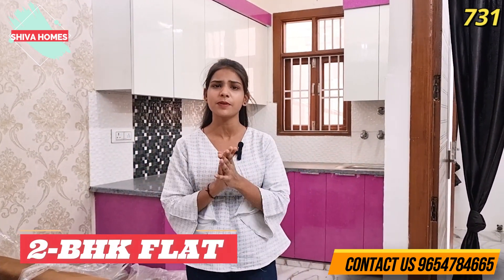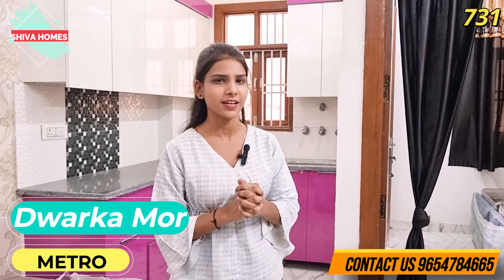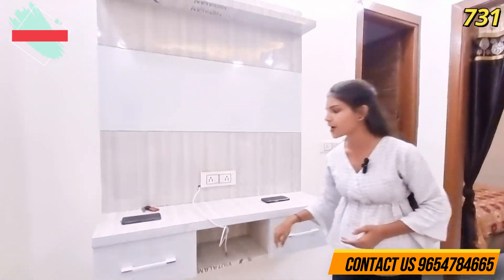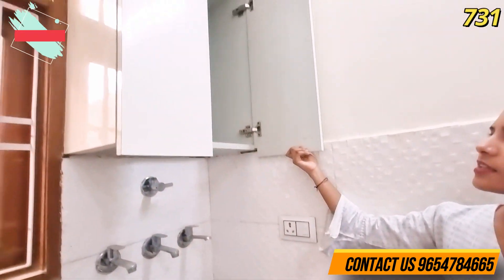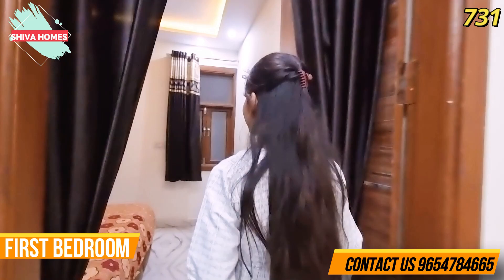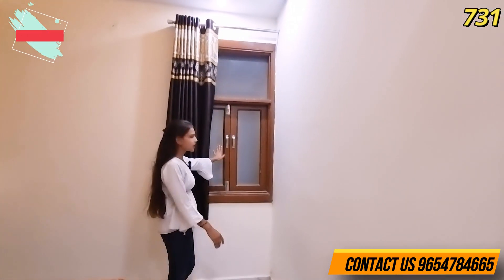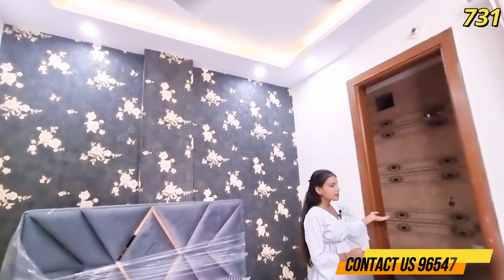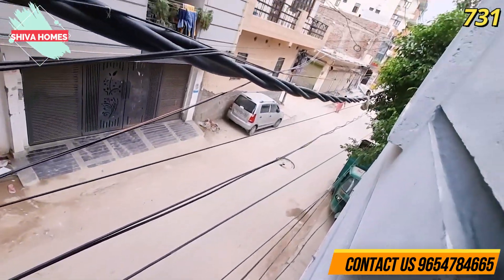40 ft k front road par | 60 gaj ka | 2 bhk flat | lift or parking ke sath | मात्र 23 लाख मैं | 2bhk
40 ft k front road par | 60 gaj ka | 2 bhk flat | lift or parking ke sath | मात्र 23 लाख मैं | 2bhk

अगर आप 10 लाख का लोन लेते हैं तो आपकी किश्त 8250 रुपये आती है, और अगर ज्यादा लेते हैं तो ज्यादा आती है।
हमारी प्रॉपर्टीज पर 100% तक का लोन होता है  |

अपने सपनो के इस आशियाने को अपना बनाने के लिए हमें कॉल या व्हाट्सएप करें.

CALL FOR SITE VISIT:- 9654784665
SIZE -
PRICE :-

BUY LUXURY 1BHK | 2BHK | 3BHK | 4 BHK FLATS IN UTTAM NAGAR METRO STATION, NAWADA METRO STATION & DWARKA MOD METRO STATION WEST DELHI

E-111, OM VIHAR EXTN., RAM NAGAR ROAD METRO PILLAR NO.707 NEAR BY UTTAM NAGAR WEST METRO STATION  NEW DELHI-110059

CALL FOR SITE VISIT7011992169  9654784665

Additional Keys Featured ✅

KEY FEATURES:

1. Flat with Car Parking

2. Near by metro Station
3. Registry Available
4. 80% to 85% Loan Facility Available
5. Amazing Interior with Awesome False-Ceiling
6. Decorative Modular Kitchen with Chimney
7. Fully Ventilated Flat
8. Wide Road and Good Looking Front Elevation
9. Easy approach to public transport and market.
10. Intercom, and electronic door lock facility
11. Two washrooms

Additional Features:
1️⃣ Pay Only 10 -15%, Avail Home Loan for Rest.
2️⃣ Under CCTV Surveillance.
3️⃣ Nearby metro Station
4️⃣ Delhi Jal Board or Municipal WATER Connectivity
5️⃣ Very close to School, Hospital, and Market.
6️⃣ Brand new flat Ready to Move Flats

3 bhk flat,3 bhk ghar,east facing 3 bhk flat,flats in delhi under 30 lakhs,affordable flat,sabse sasta flat in janakpuri,सबसे सस्ता घर,flat near metro,flat in delhi under 10 lakh,flat in 20 lakhs,home sale,flat in delhi ncr,3bhk flat sale in delhi,delhi flats for sale
4bhk,4bhk flat,budget homes,budget flats,delhi flats,cheap 4bhk,l type corner flat,4 bhk luxury flats,4 bhk flat for sale in delhi,new 4 bhk homes,4 bhk flat near metro station,4 bhk,4 bhk ka sabse sasta ghar,sasta 4bhk